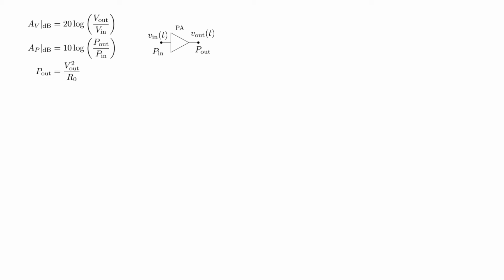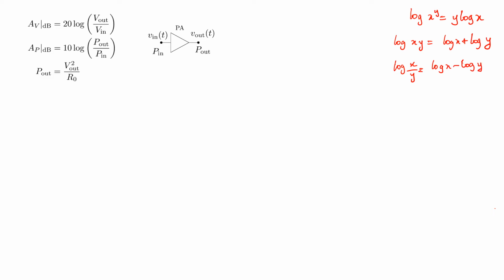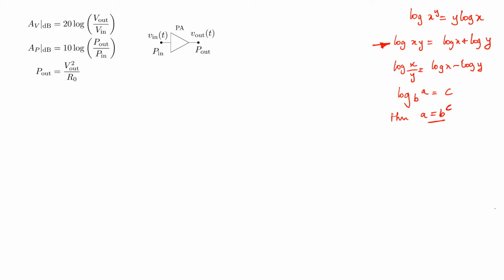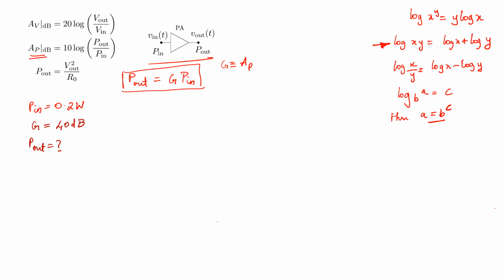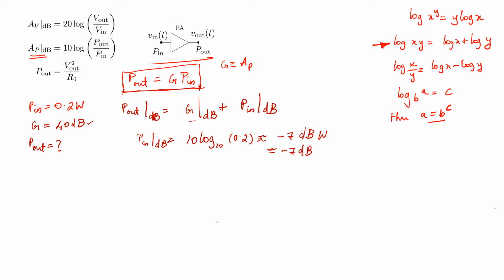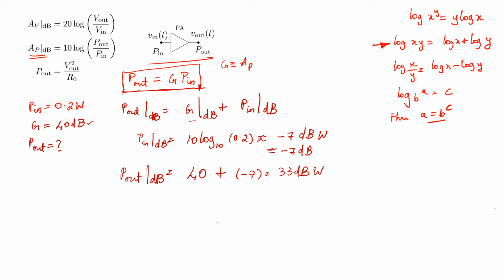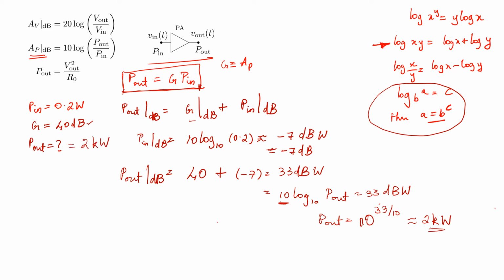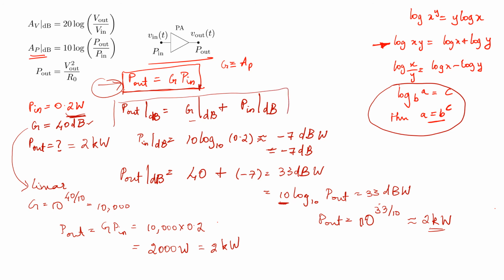decibel (dB) - Logarithmic scale